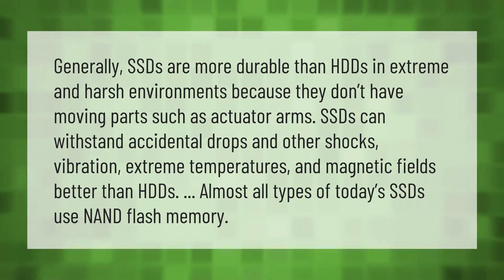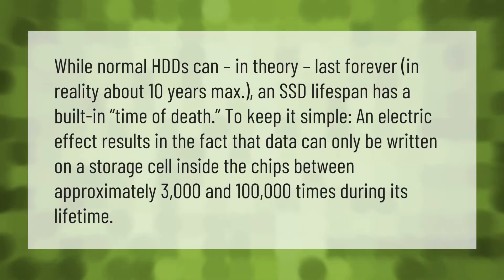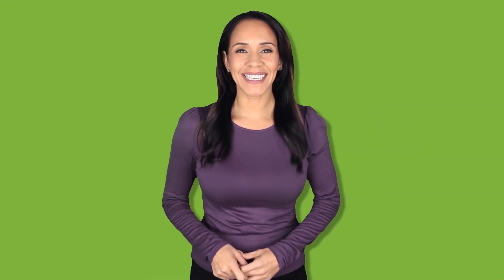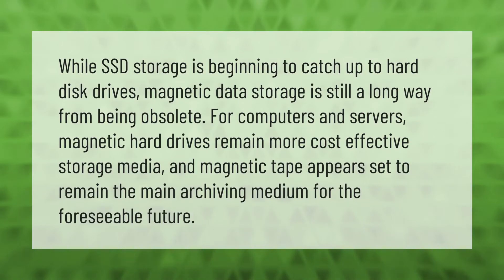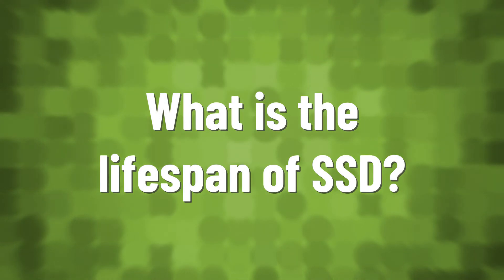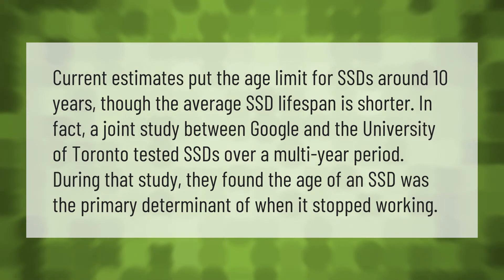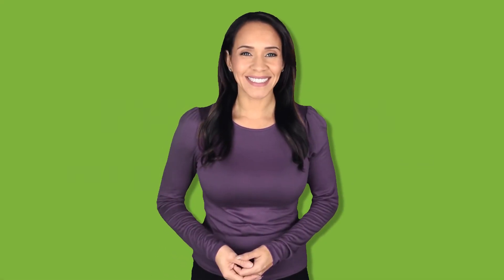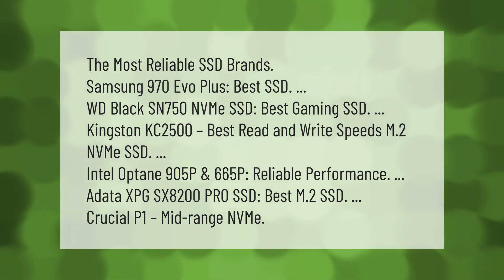Which lasts longer SSD or HDD?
00:00 - Which lasts longer SSD or HDD?
00:43 - How many times can an SSD be rewritten?
01:18 - Should I get HDD or SSD?
01:52 - Will HDD become obsolete?
02:23 - What is the lifespan of SSD?
02:57 - What causes SSD to fail?
03:30 - What is the most reliable SSD brand?

Laura S. Harris (2021, July 14.) Which lasts longer SSD or HDD?
    AskAbout.video/articles/Which-lasts-longer-SSD-or-HDD-258644